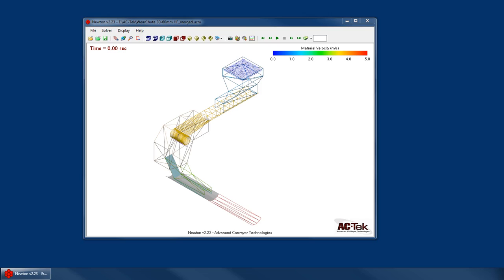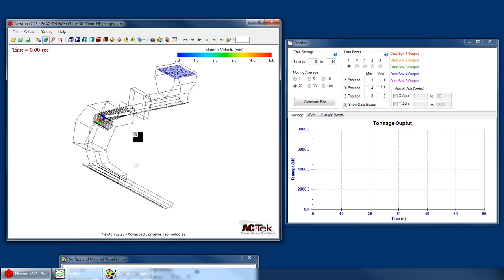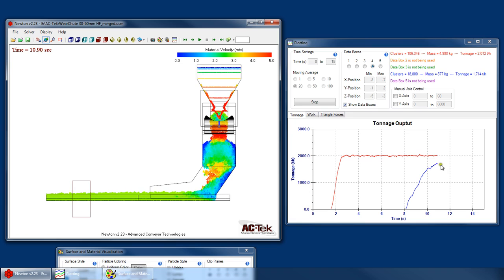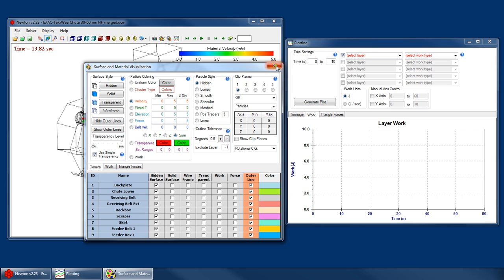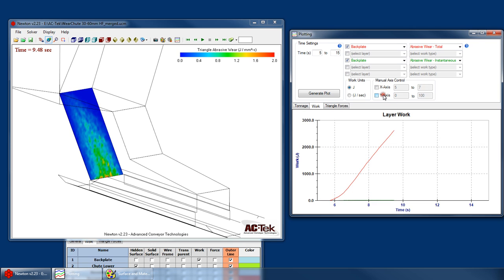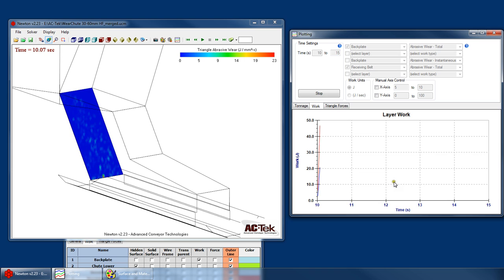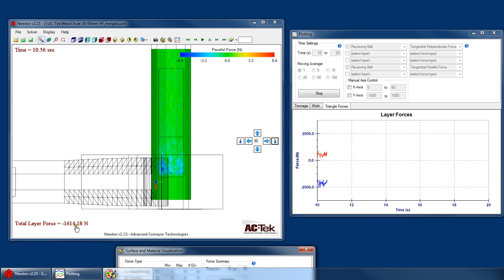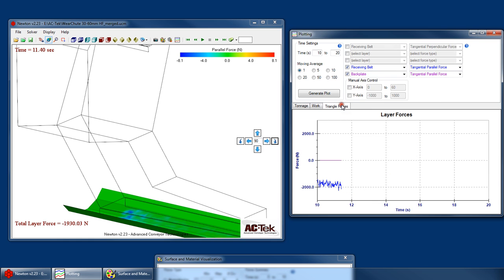Newton DEM Tutorial 9.4 - Post Processing - Plotting Window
An overview of how to use the plotting window to plot material tonnage at different locations in  the simulation, plot layer total and instantaneous impact and abrasive wear, and plot layer parallel and perpendicular forces.